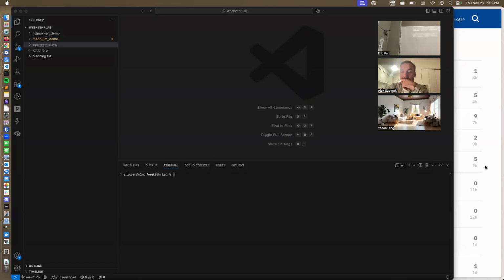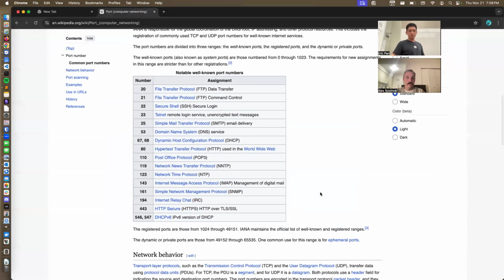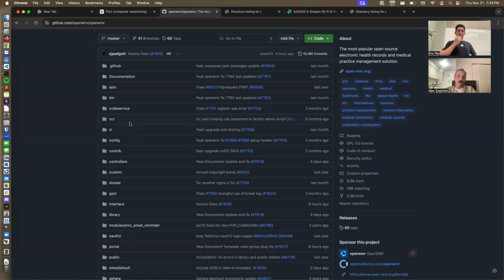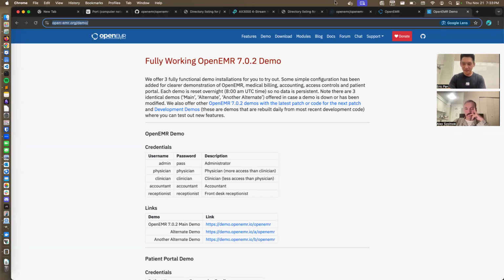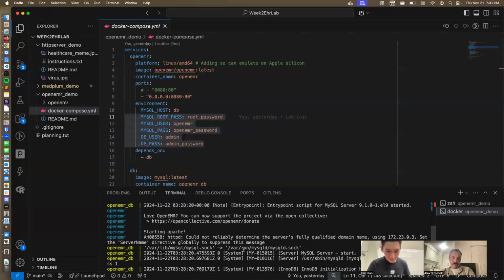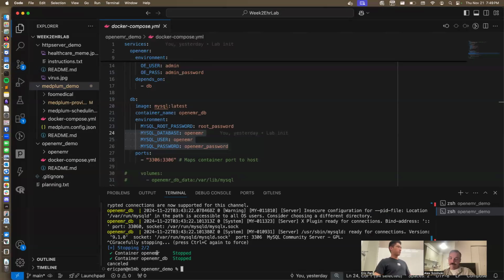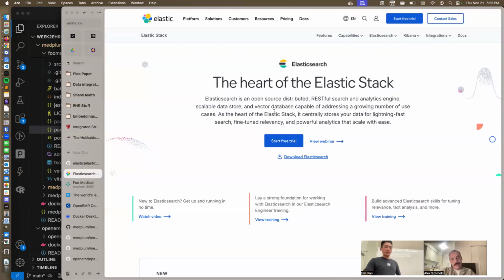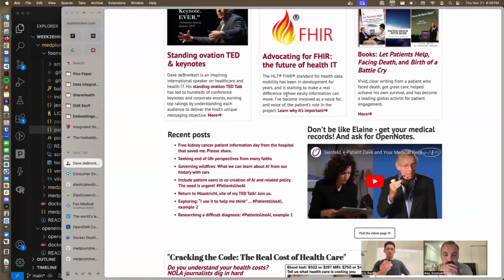Local + Open-Source EHR Lab (Fall 24', BIOS 417)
Class 3 of BIOS 417 mini-course offered at Stanford Fall 24' ("Back to the Future" with Electronic Health Records and Clinical AI). Opinions in content are my own (though influenced and improved by many!)

Lecturer: Eric Pan
Course Facilitators: Eric Pan, Michael Wornow

Chapters:
00:00 - Networking Lab & HTTP Server Setup
00:13 - Sharing files over local network
14:15 - Open Source EMRs & Docker
14:30 - Introduction to OpenEMR and GitHub repository
18:32 - Docker containerization basics
24:00 - Live OpenEMR demo with patient data entry
39:16 - Modern EMR Approaches (e.g. Medplum)
39:30 - Medplum's FHIR-based architecture
44:02 - Demo apps using TypeScript/modern web tech
50:20 - Open source business models (Elasticsearch chat)
54:31 - Data sharing challenges & patient consent
57:02 - Legal precedents for interoperability